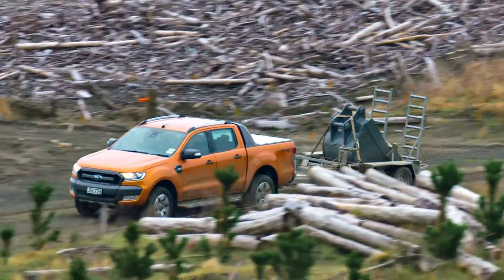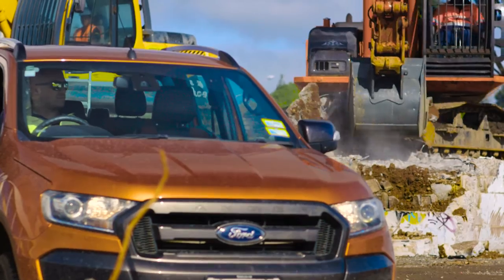Ford Ranger - Science of Tough - New Zealand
Cold, wet and windy Auckland winter day, check. Narrow, winding trails and sludgy slippery ground, check. Michael Stil and the Ranger set to tow one large excavator bucket, CHECK. Watch how the journey unfolded.